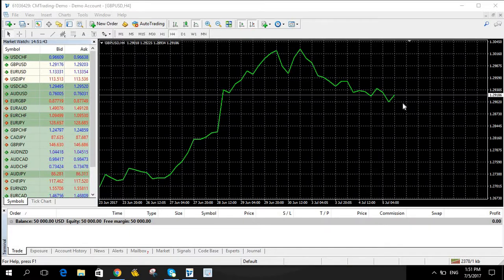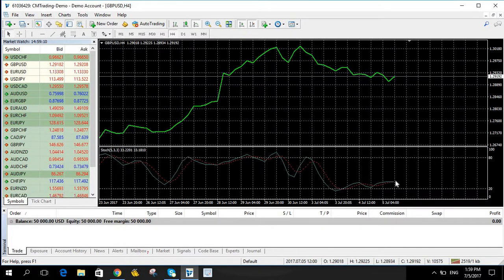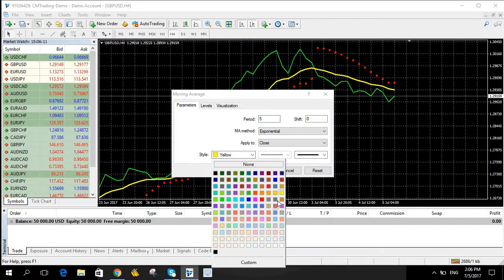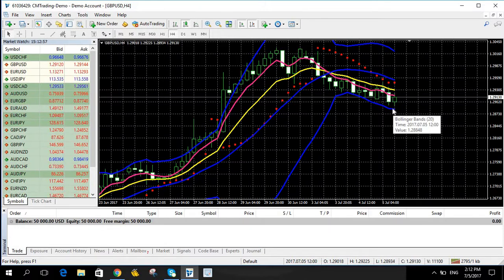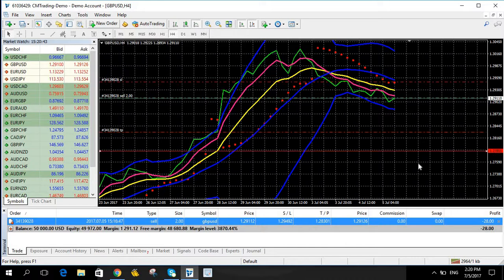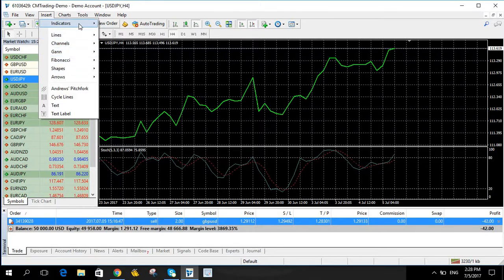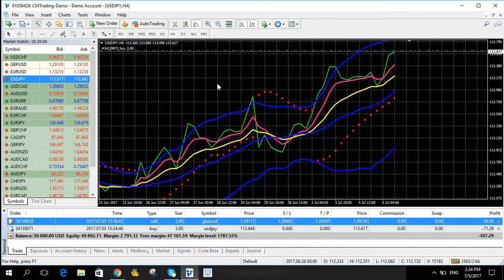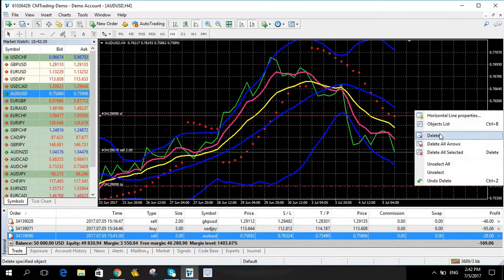16. COMBINING INDICATORS FOR MARKET ANALYSES TO PLACE TRADES PROFESSIONALLY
TRAINING VIDEOS FOR TRADING FOREX- Making Forex Trading Easier to All
Growing $1,000 to $50,000 in 12 Months